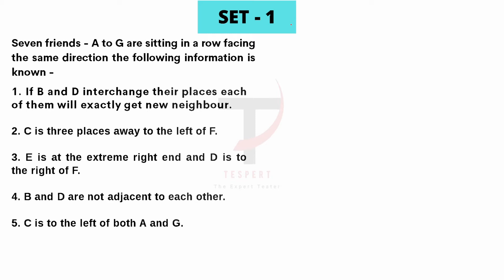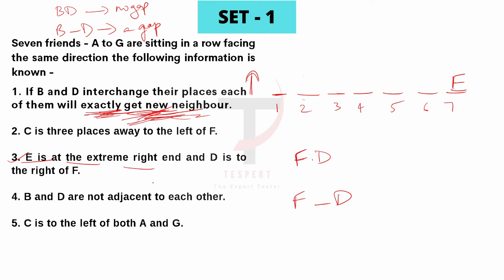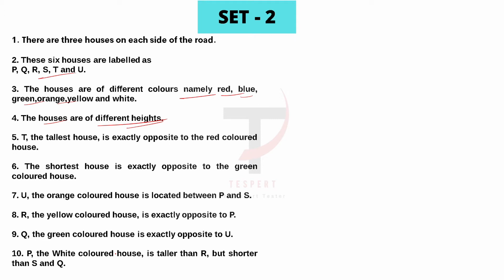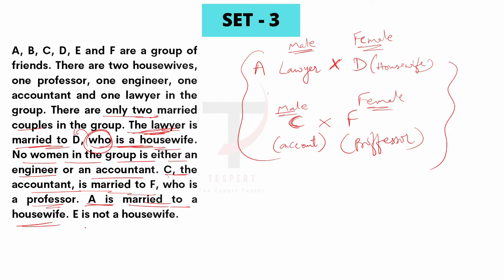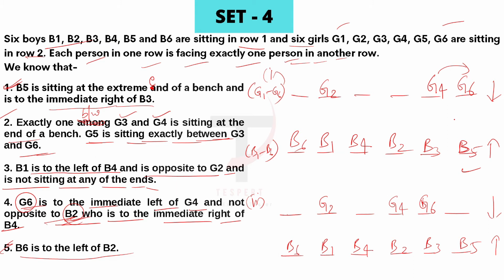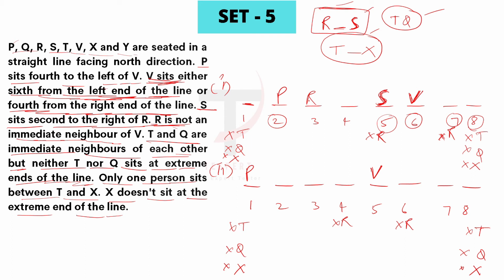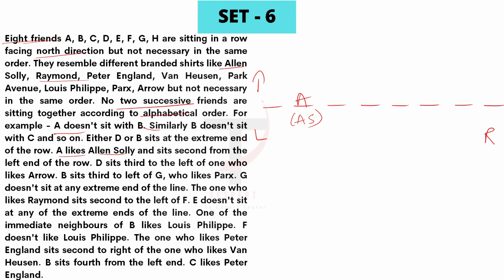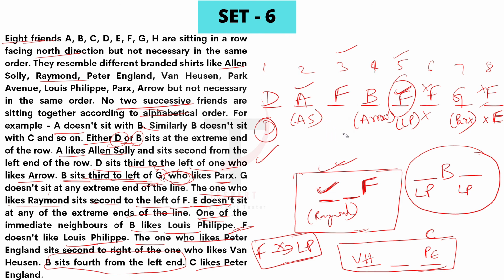CAT 2023 | LRDI | SESSION 2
Click the link below and you can find "CAT 2021 LRDI ASSIGNMENTS" course. These assignments are in the form of mini tests. Start solving the assignments. All the sets are explained with a detailed explanation.

Special Mention: Our YouTube course along with the LRDI assignments are sufficient to clear all the LRDI concepts right from the scratch till beyond CAT level.
We hope you will make use of these.

Thankyou